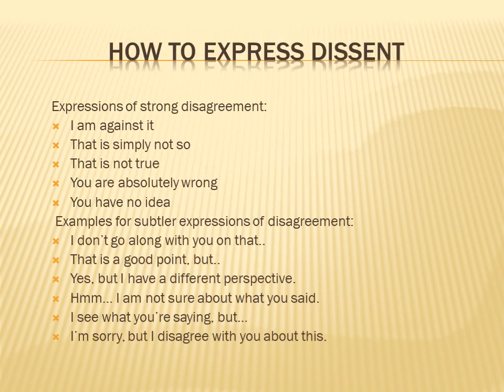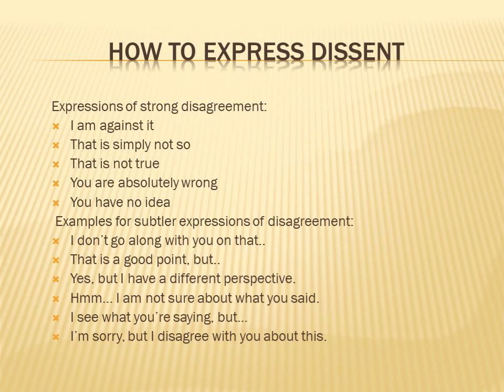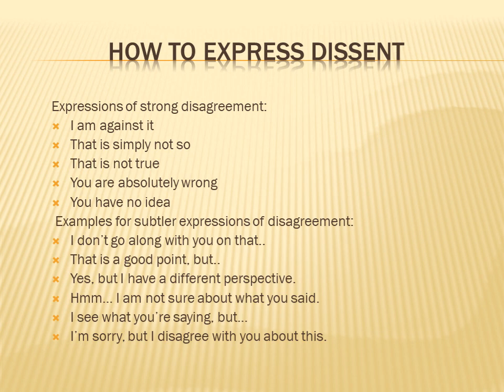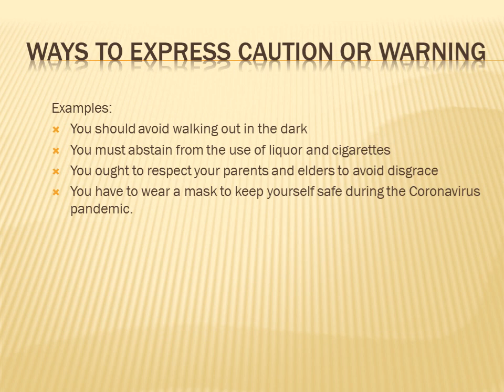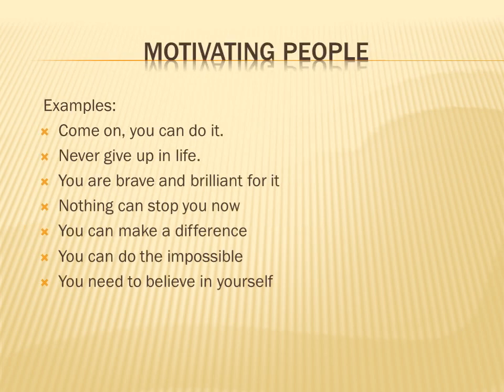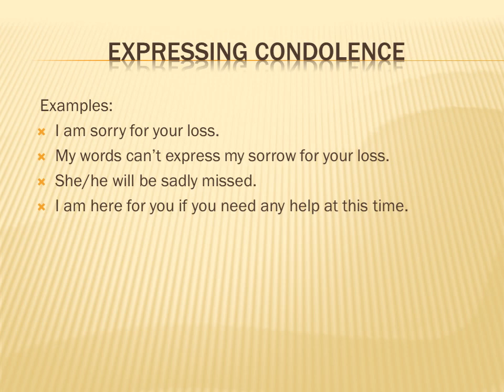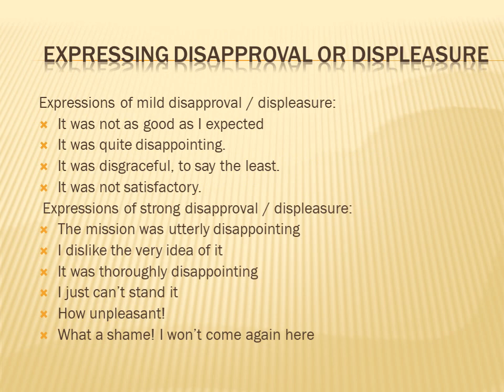Slides on Coversational English